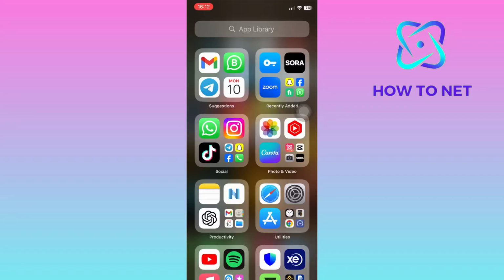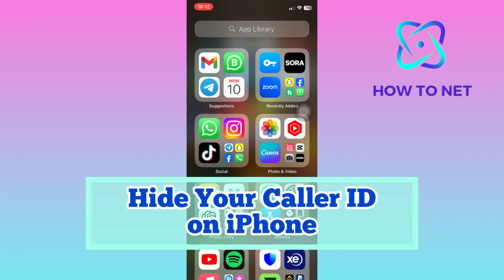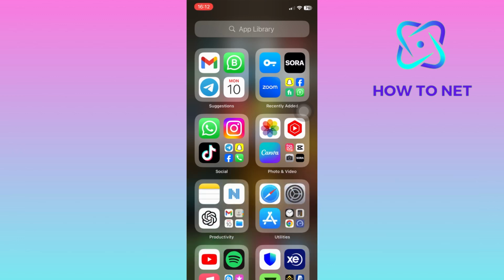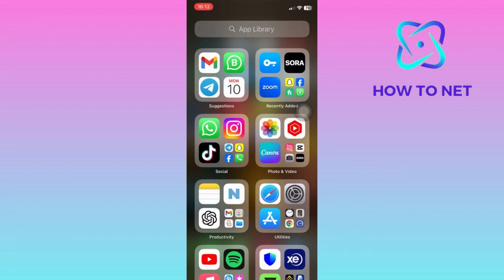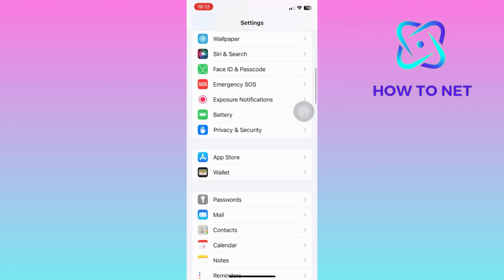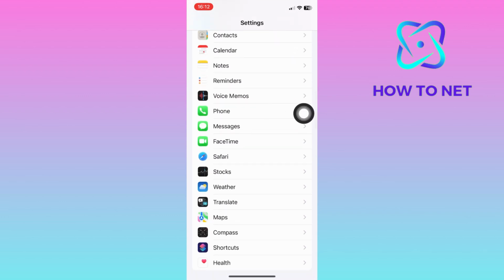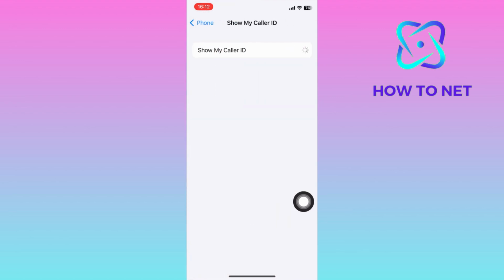Hide Your Caller ID On iPhone [2025]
In this Simple video tutorial, am going to share with you how you can hide your caller ID on iPhone. This prevents the recipient from seeing your phone number, which can be useful if you're making a call to someone you don't want to have your number or if you're concerned about privacy when contacting businesses or strangers.

Remove your caller ID on iPhone.